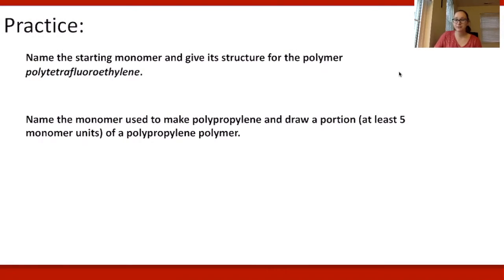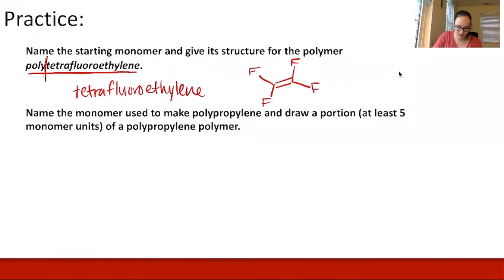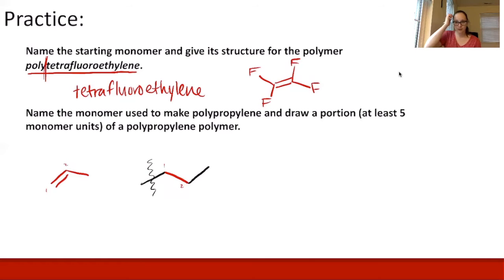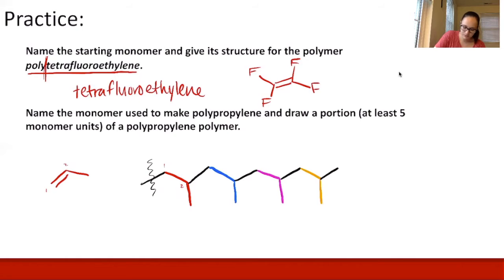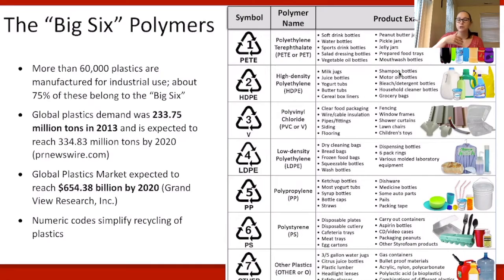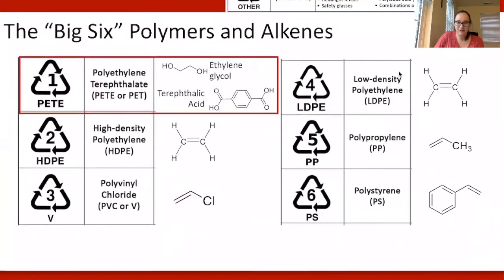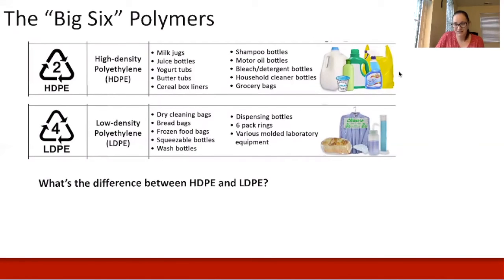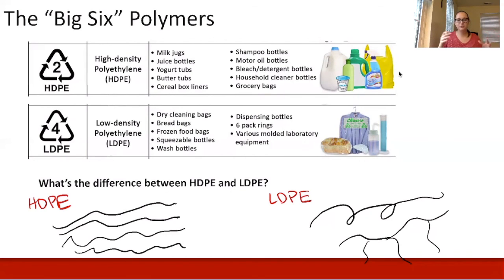C102-Polymer Practice and Recycling